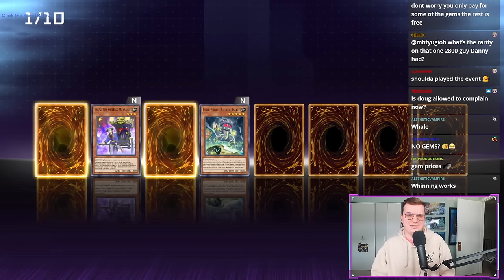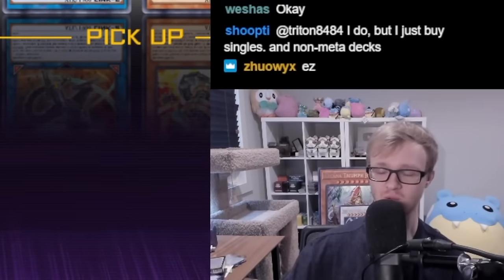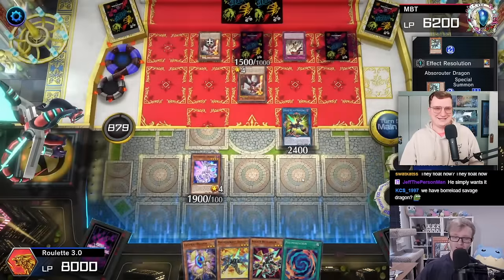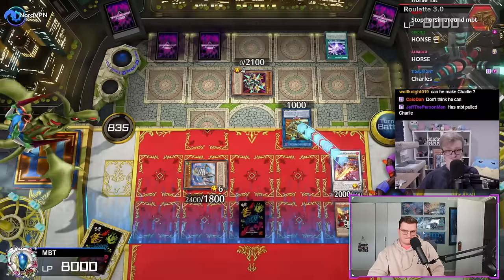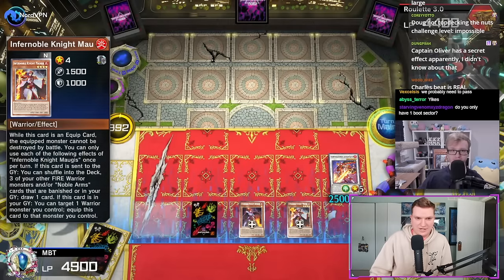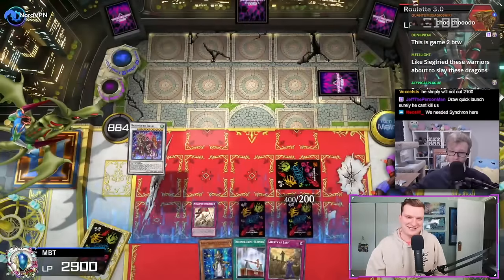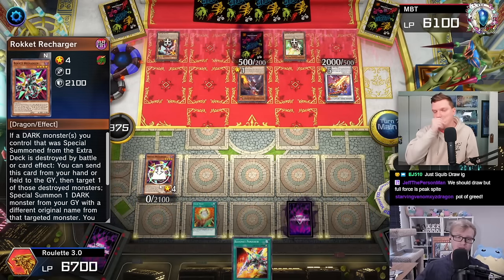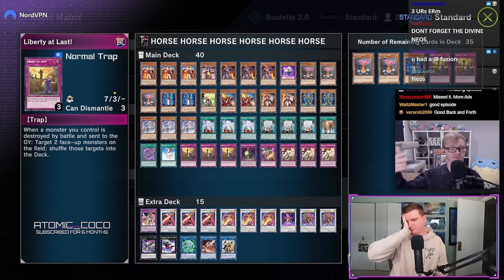JUST LIKE OLD TIMES!! Yu-Gi-Oh Master Roulette!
Welcome back to Master Roulette! Each episode, @MBTYuGiOh and I spin a wheel of every Master Duel Secret Pack to decide which deck we’ll be dueling with that week! Tune in every Saturday for new episodes of Master Roulette!

Thumbnail, intro, and edited by: @CrushCards

*SPOILER*

Decks seen in today's episode: Ignoble Knights/Baronne de Fleur, Rokket